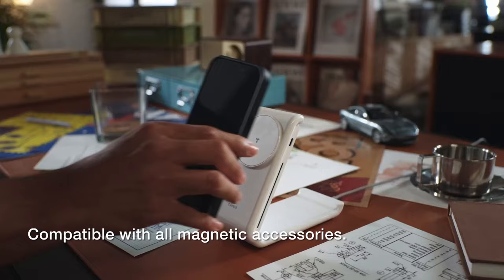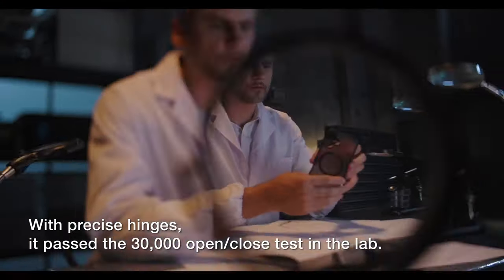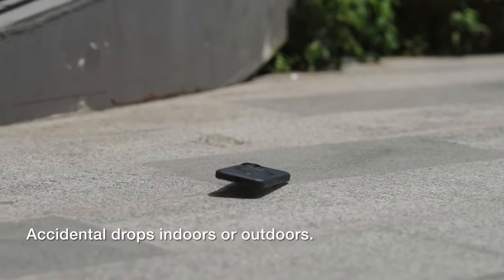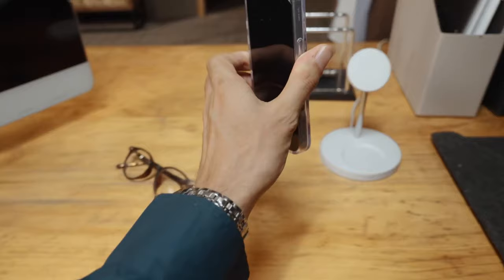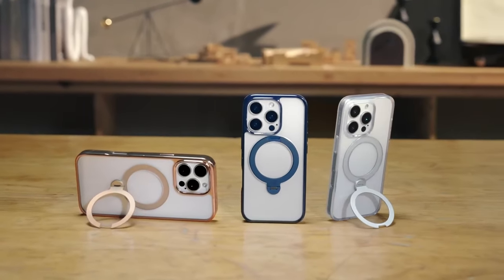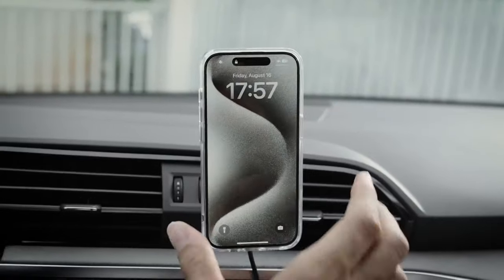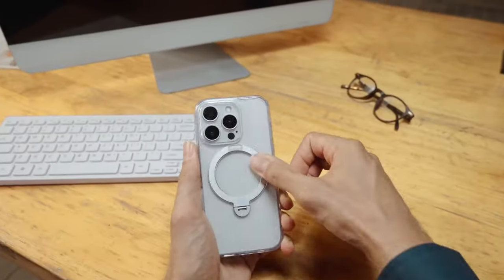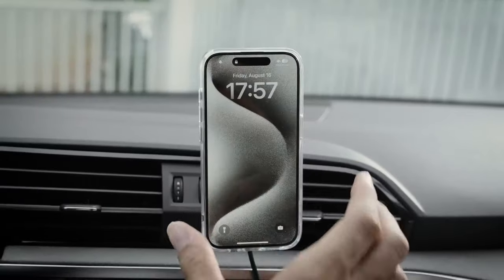Top 9 Best iPhone 16 Cases Ultimate Collection [2025] ✅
Let's talk about the Best iPhone 16 Cases Ultimate Collection. I have made a list of Best iPhone 16 Cases Ultimate Collection which will help you decide which one to choose.

Quick Links: ✅✅✅

9: CASEKOO Desert Titanium 0:28
8: Smartish® 1:37
7: Oterkin Magnetic 2:49
6: Spigen Liquid Crystal 4:06
5: ESR 5:36
4: Smartish® Gripmunk Magnetic 7:00
3: TORRAS Magnetic 8:12
2: CASEKOO 9:28
1: Spigen Tough Armor 10:51

I have prepared this video guide to Best iPhone 16 Cases Ultimate Collection  to give you the ins and outs to help you make the right choice. So let's get started.